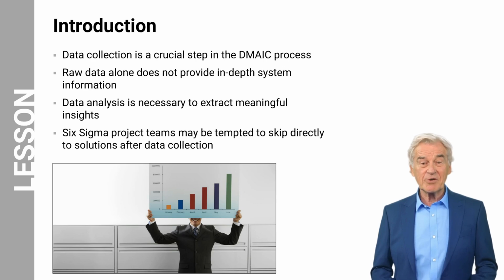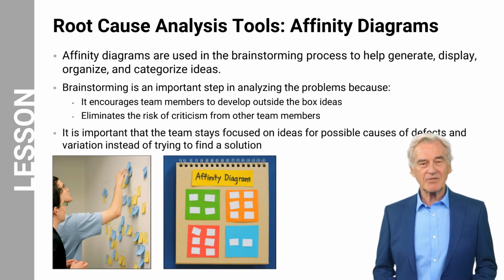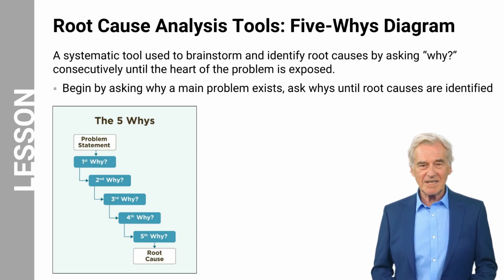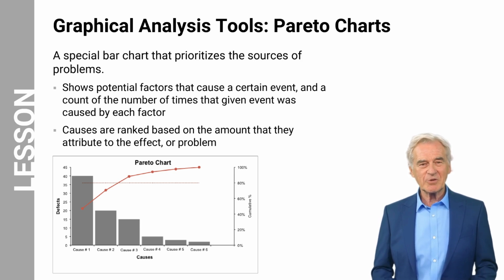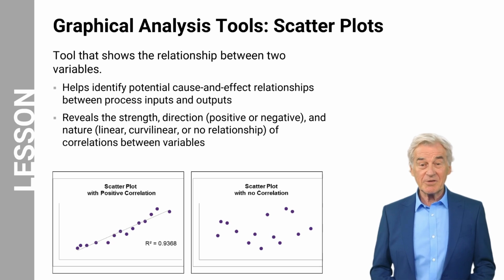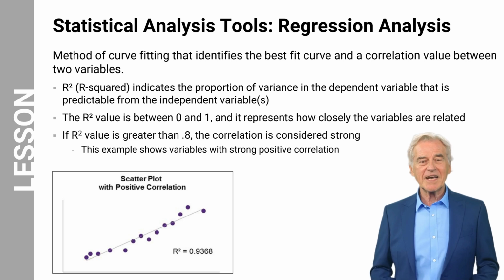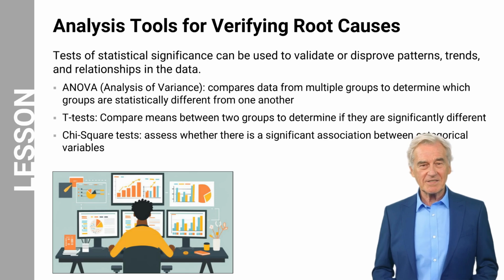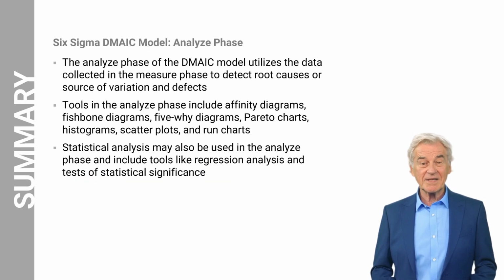SYN-EV-QEM-MT-8.6-Six Sigma Analyze Phase